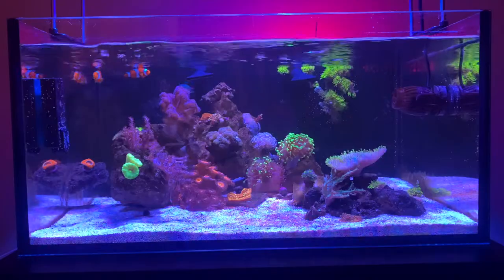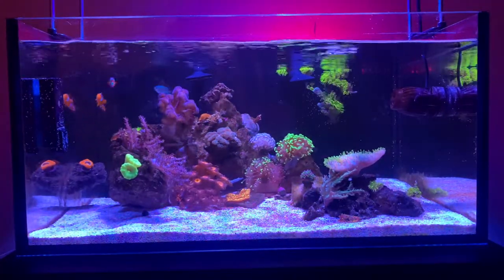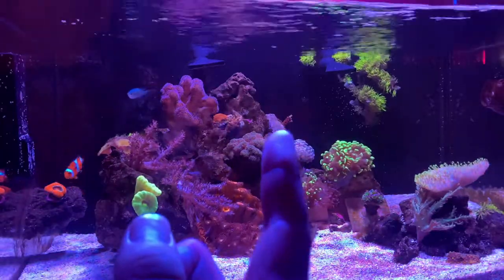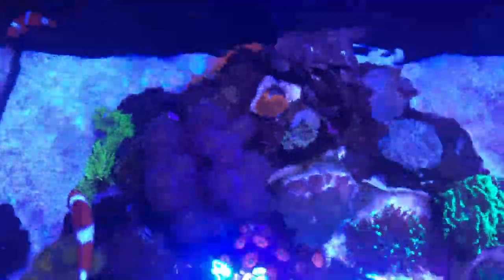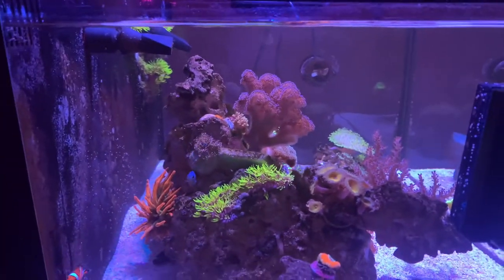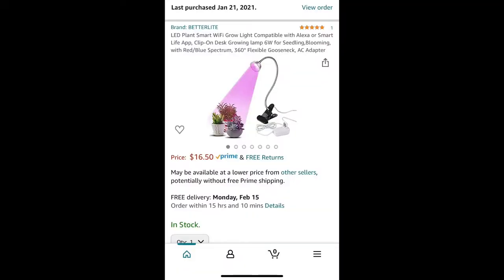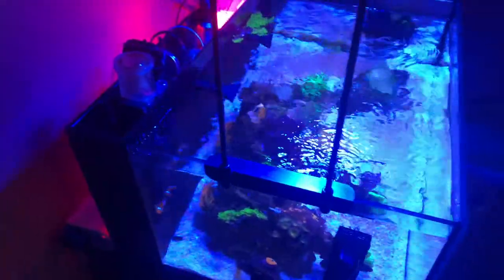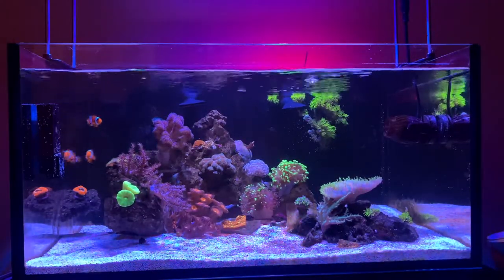6 Month Nano Update! (MY DOG ATE MY FISH!!)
This is a 6 month update of my innovative marine lagoon 25 gallon nano reef tank. It has been an amazing journey so far! I can't wait to see where this tank goes.